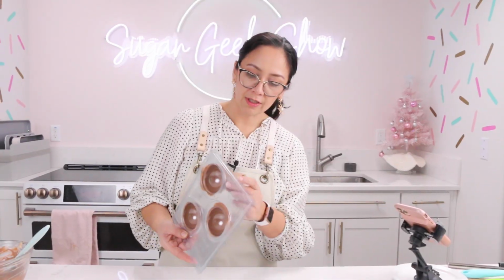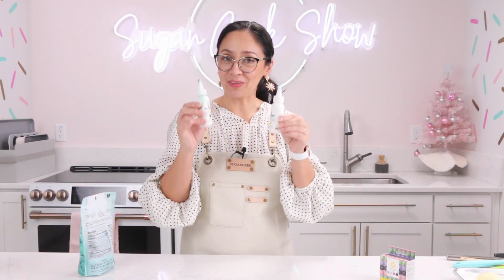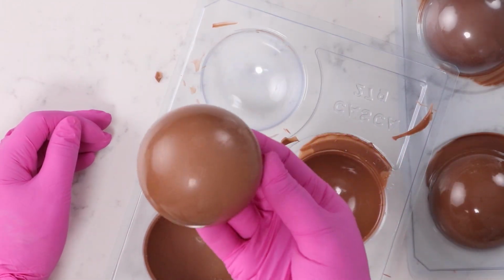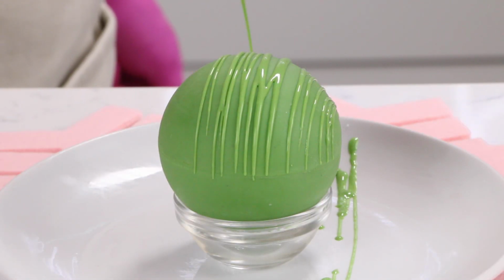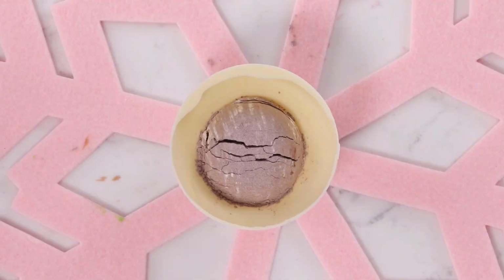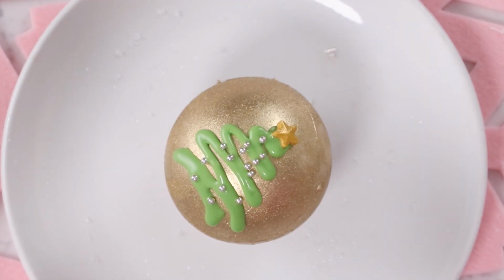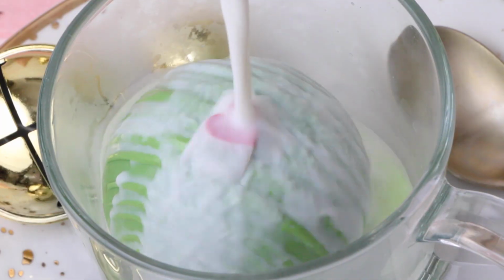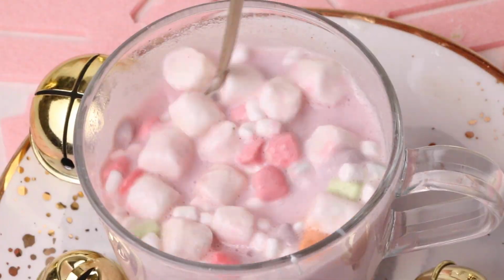The BEST hot chocolate bomb molds!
Its been one year since I started making those trendy viral hot cocoa bombs and I've learned a lot! How to temper chocolate, how to use polycarbonate molds and how to flavor them! Now I want to show you the COOLEST and easiest way to make hot cocoa bombs using a 3 piece mold! It makes it so easy! Just add your chocolate up to the first line, add in the inner liner and then the top piece and chill the chocolate until it sets. Then BOOM! Perfectly flat hot chocolate bomb shells with flat edges. I like the 70mm size but they come in 50mm as well. I also teach you FOUR trendy hot cocoa bomb designs like the grinch, a gingerbread man, a sparkly snowman and a golden christmas tree! Stick around for the end of the video to see how I rate the "pop" and color of each hot chocolate bomb!

CHAPTERS ►
00:00 Introduction
00:12 3-piece molds
00:55 Types of chocolate
02:18 Tempering chocolate
02:38 Melting the chocolate
03:20 Using the 3-piece mold
04:47 Storing leftover chocolate
05:12 Making more shells
05:49 Coloring chocolate
07:27 Green chocolate
07:58 De-molding the bombs
08:53 Making the Grinch bomb
11:41 Making the Gingerbread bomb
12:15 Making the Gold bomb
14:13 Making the Snowman bomb
15:48 Heating the milk
16:01 Rating the Grinch bomb
16:28 Rating the Gold bomb
16:55 Rating the Gingerbread bomb
17:31 Rating the Snowman bomb